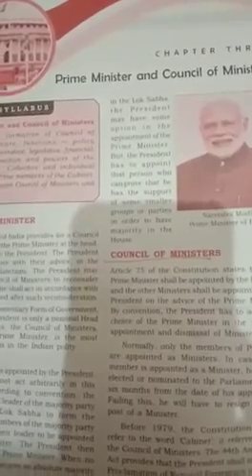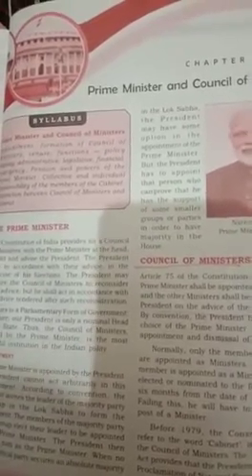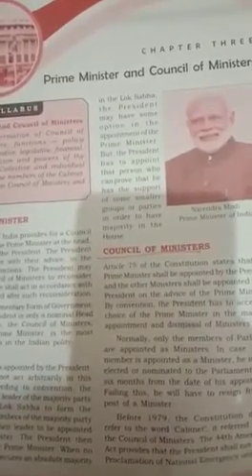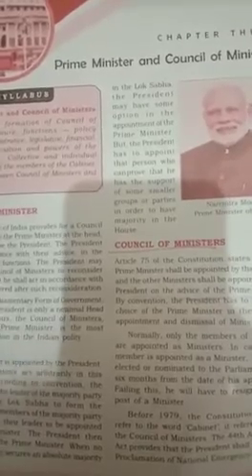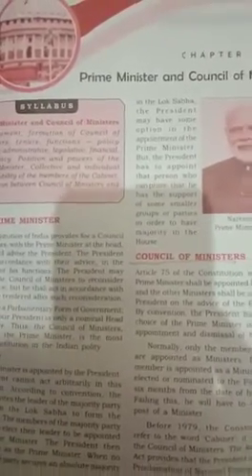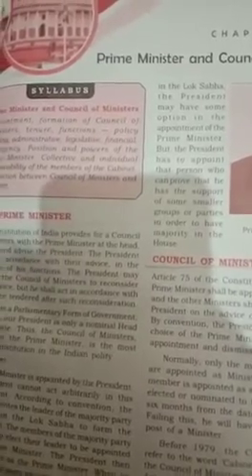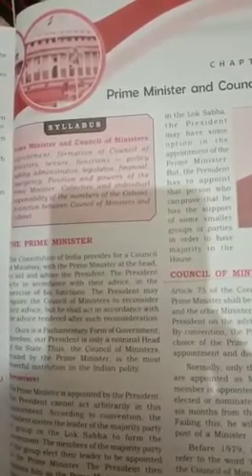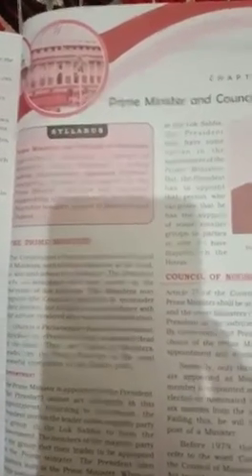10th rose and lotusPrime Minister and council of ministers part 1 day Saturday manddeep kaur